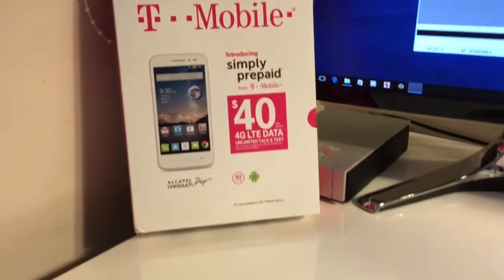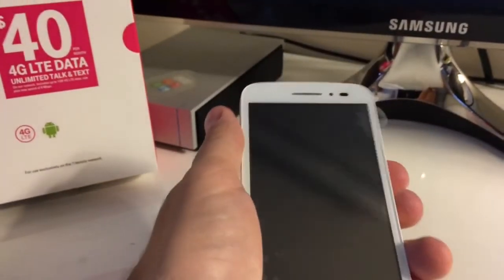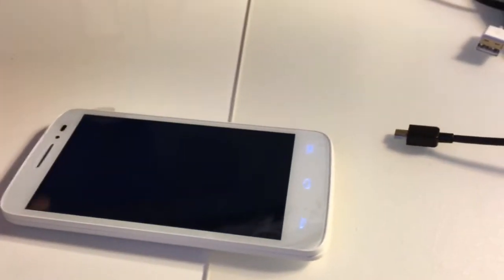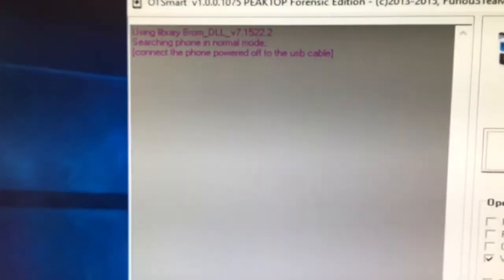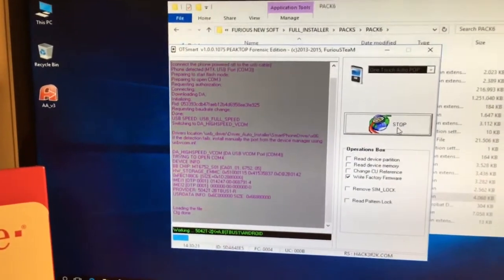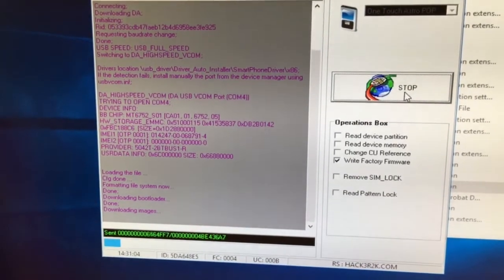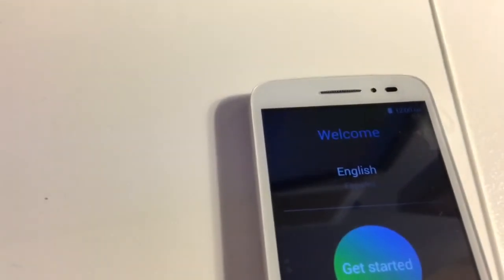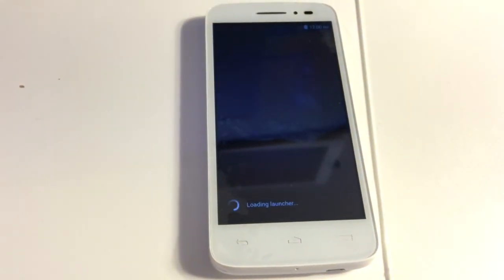ALCATEL ONETOUCH ASTRO POP FLASHING / REPAIR USING FURIOUSGOLD